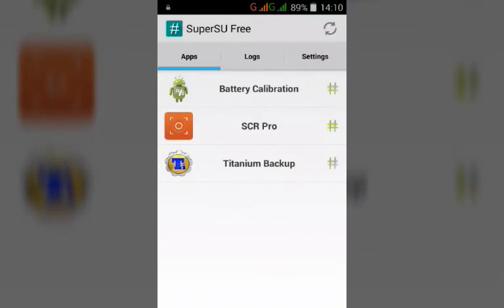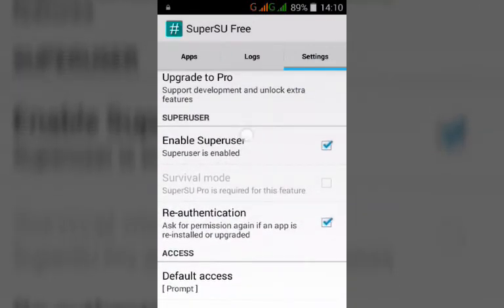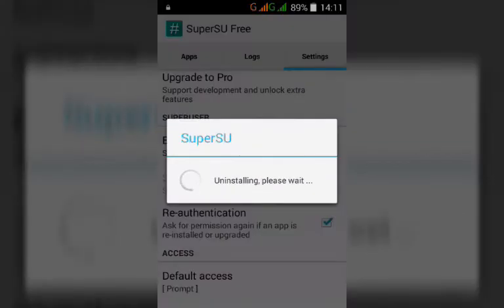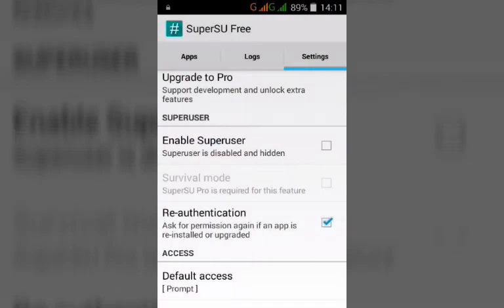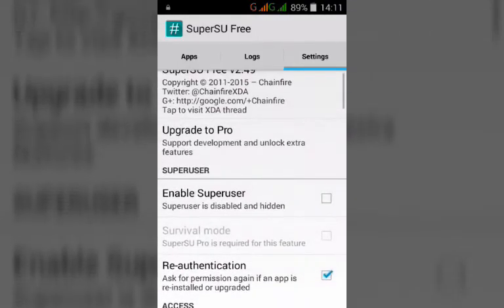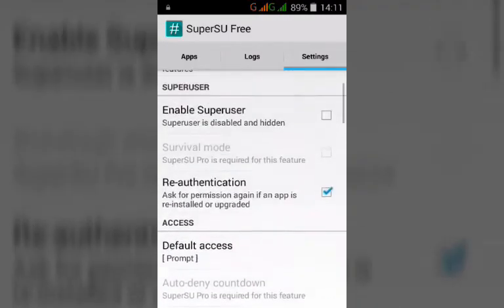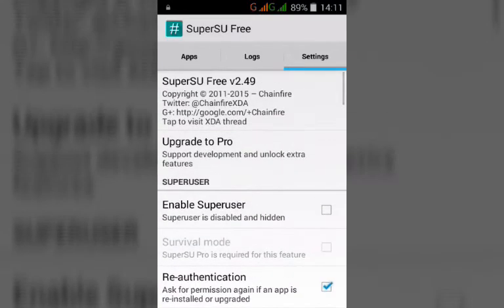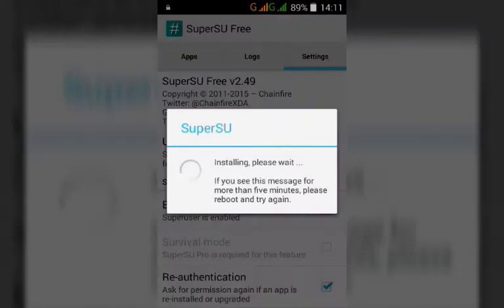SU BINARY OCCUPIED ANDROID ISSUE FIXED IN A MINUTE !!!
HEY GUYS,
DARKNEXTURE  IS BACK...

THE VIDEO IS FOR THE PEOPLE FACING PROBLEMS WITH ROOT USER APP KNOWN AS SUPERUSER.

IN THIS VIDEO I WILL TELL YOU HOW TO FIX SU BINARY OCCUPIED ISSUE WITH A SIMPLE WORKING FIX(AS SHOWN IN VIDEO)

APPLY THE FIX AND SEE IT'S DONE !!!

Now all the tips and tricks on telegram too.

Also see -- (BEST SURVEY SITES MAY HELP YOU OUT)